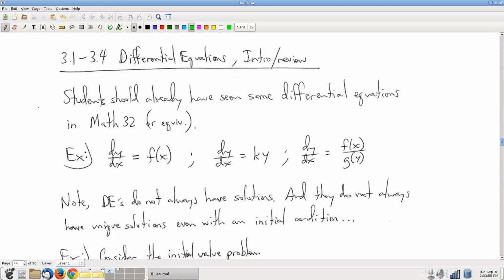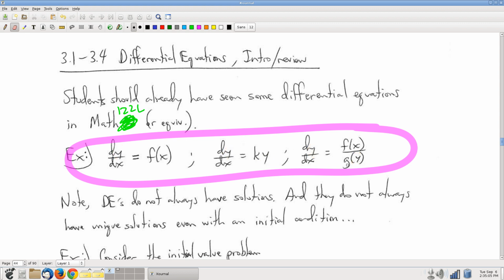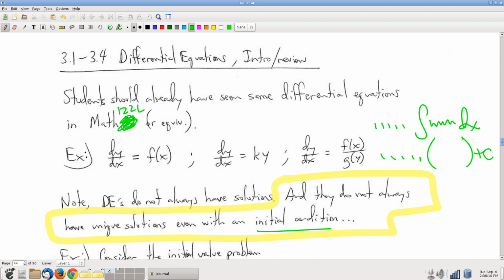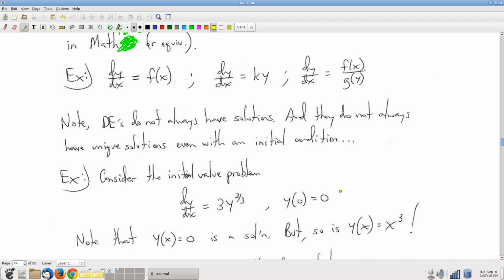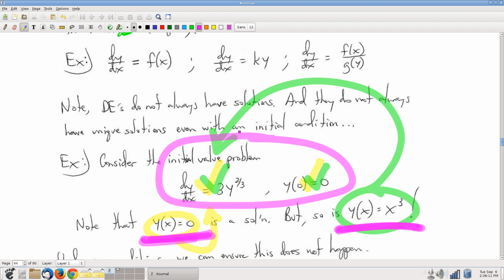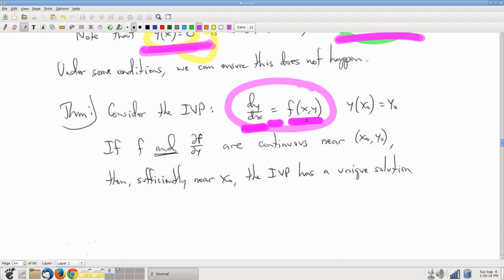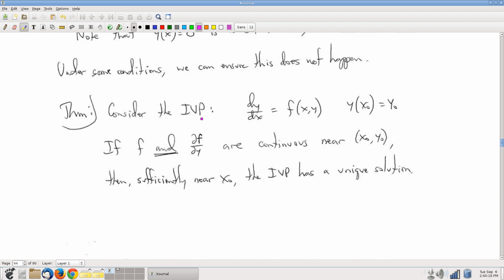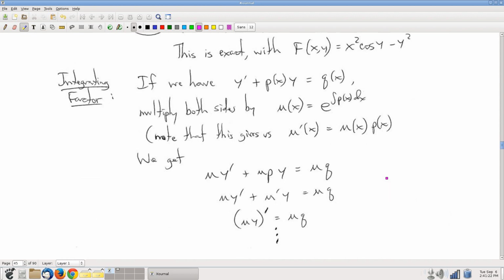CBrayMath216 3 1 a